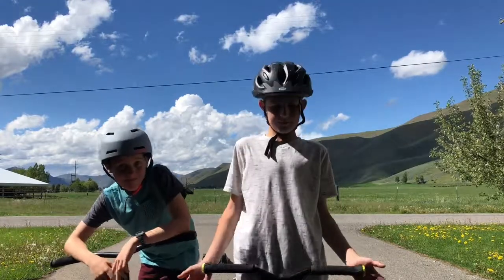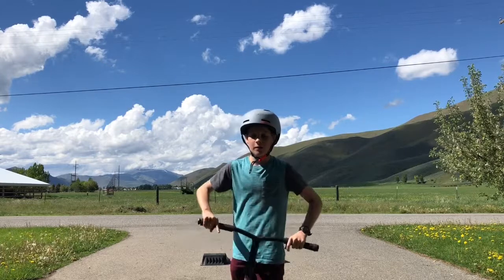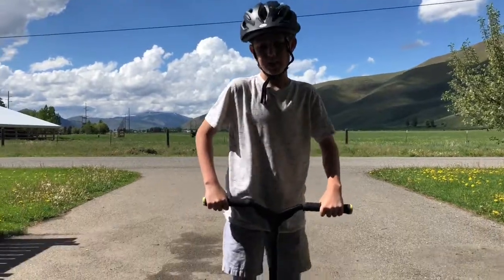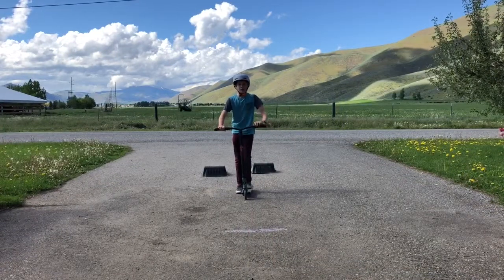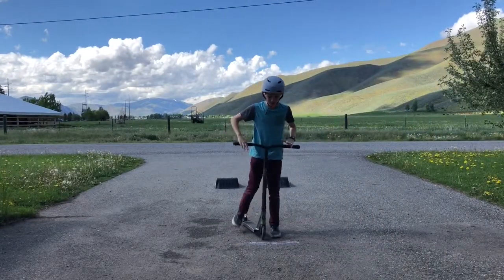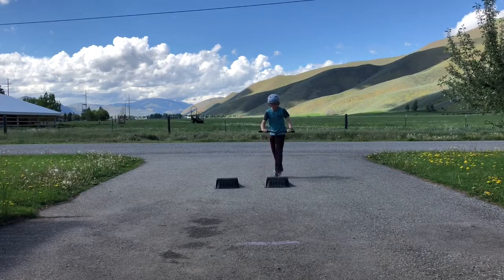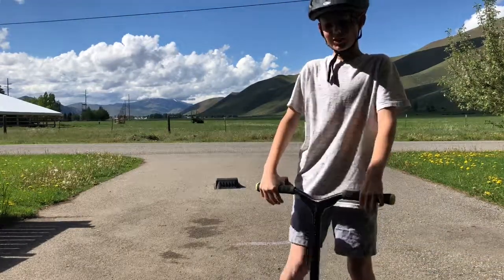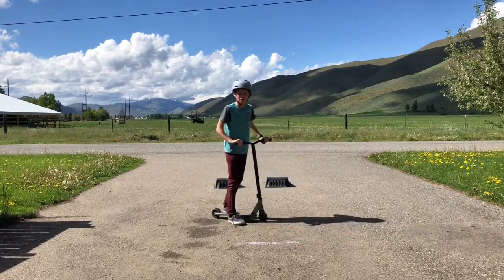7 EASY SCOOTER TRICKS